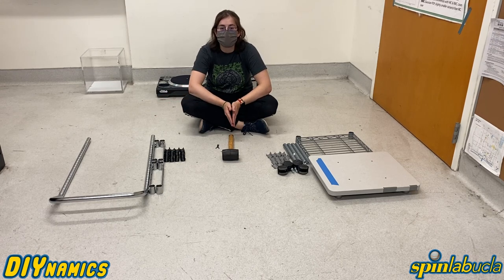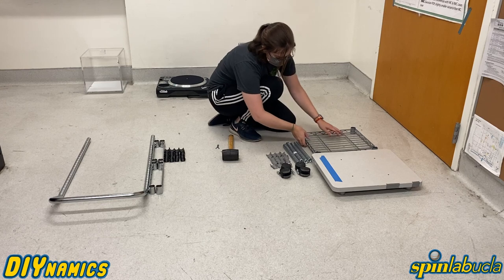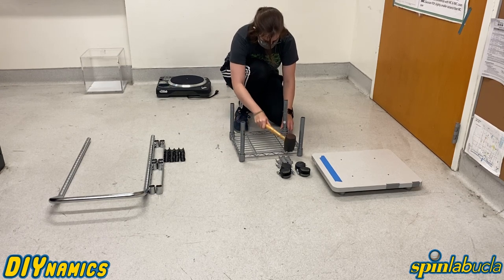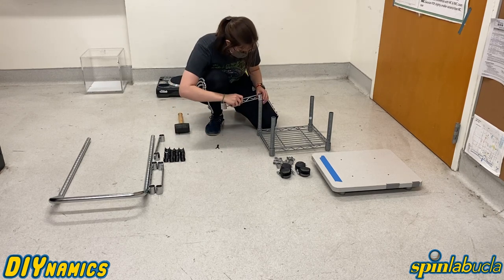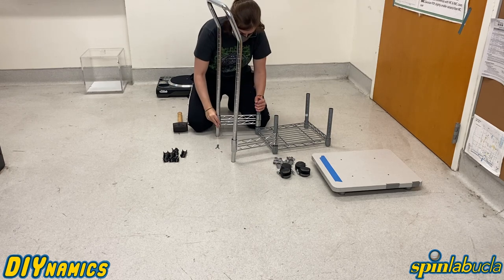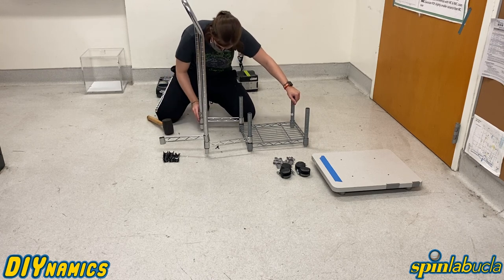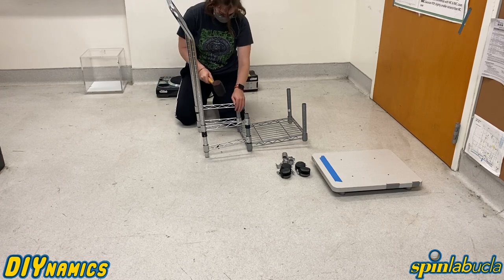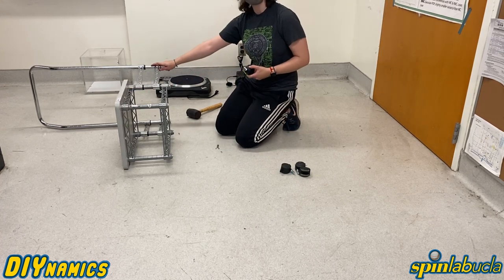DJ Table Construction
Here is DIYnamics' new DJ Table.  This record player-based platform is great for demonstrating and visualizing geophysical flows.  This video details how to put together the system.